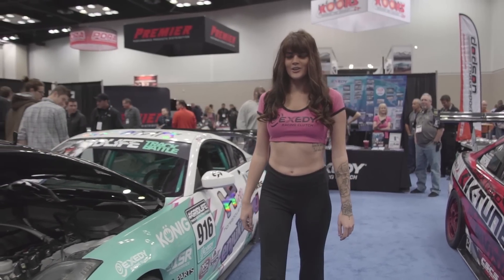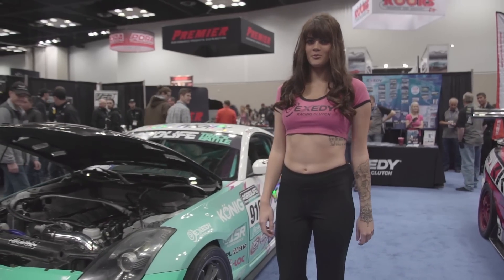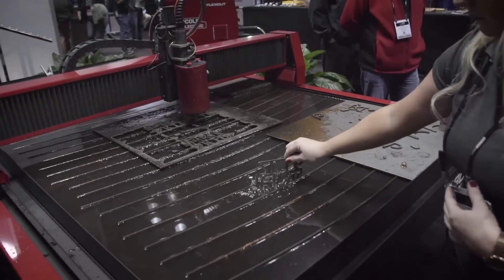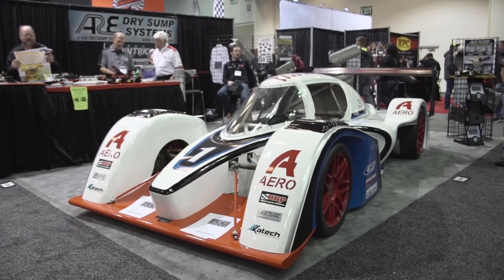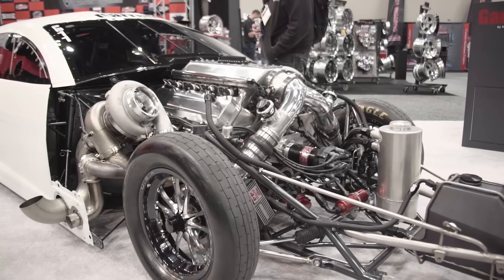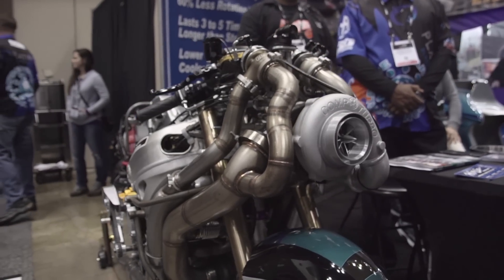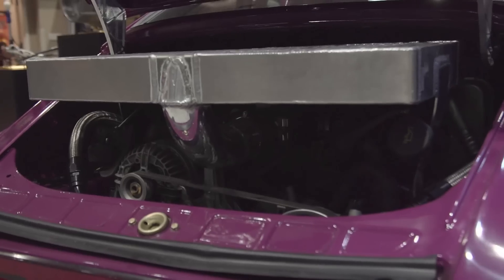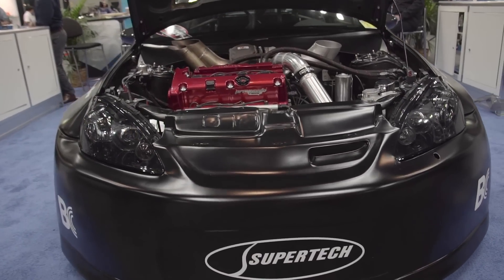Performance Racing Industries PRI 2016 Recap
Performance Racing Industries PRI 2016 Recap with Vibrant Performance

We bring this year's recap video from the Indianapolis Performance Racing Industries Show. The PRI Show brings the latest in motorsports technology into one show. Every year, the world's top racing professionals and more than 1,200 exhibiting companies get together in at the Indianapolis Convention Center. This year we featured Rudy's Diesel and Performance ProStreet F250 Drag Truck in our booth.

If you want to learn more about Vibrant Performance Products, check out some of our product videos: